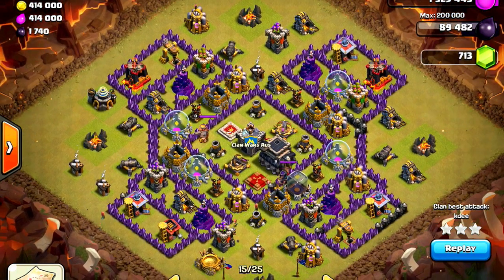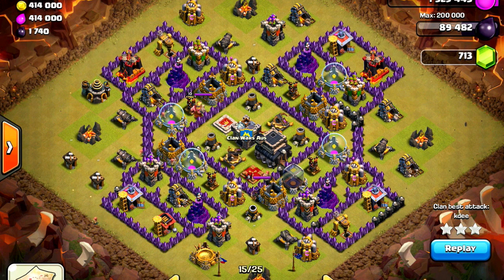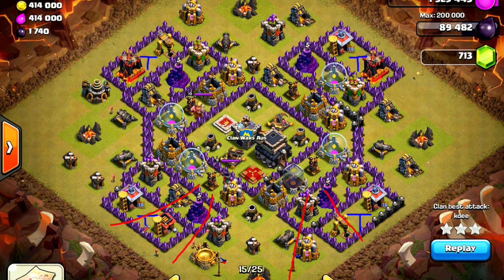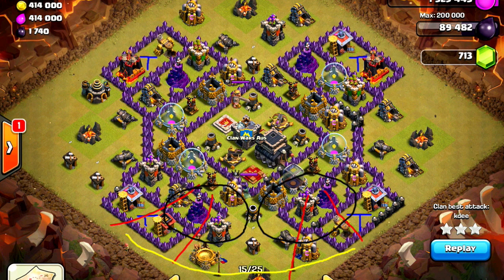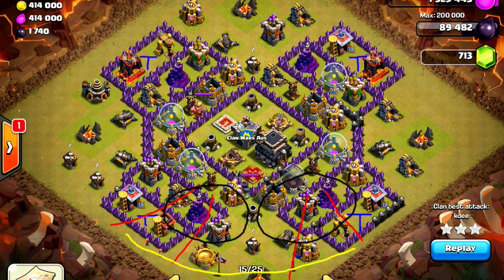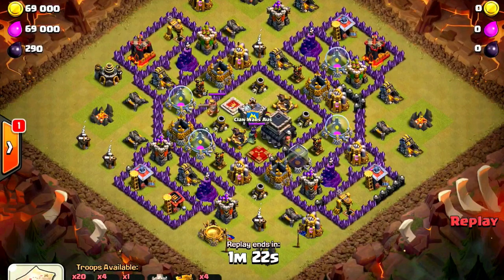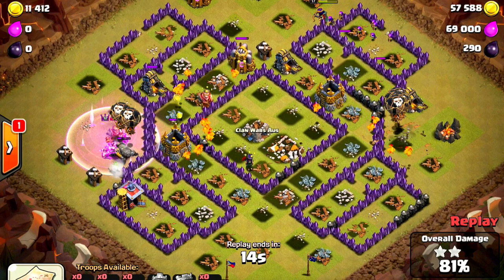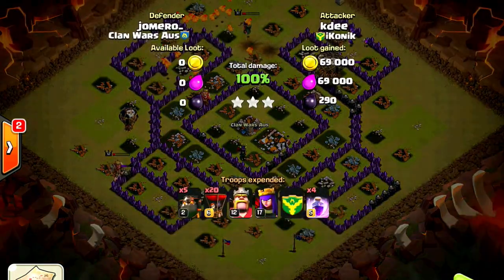Tesla X - Pentalavaloon by Kdee war #91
A breakdown of Kdee's quintlava attack on the common war base Tesla X from iKonik war #91 vs Clan Wars Aus.